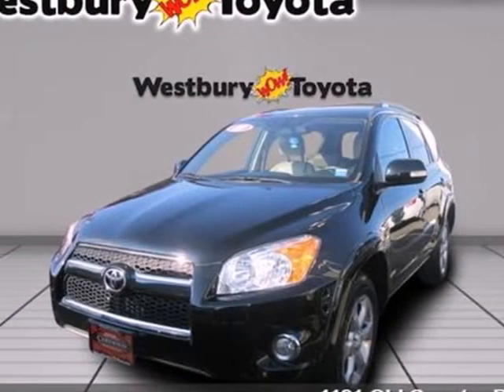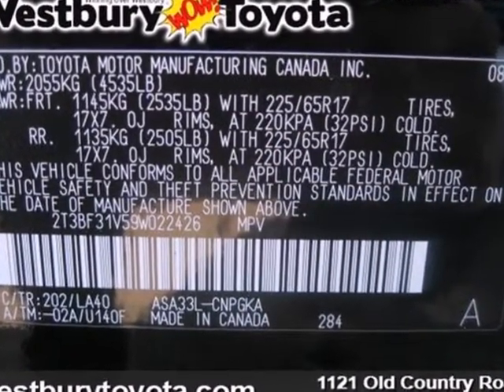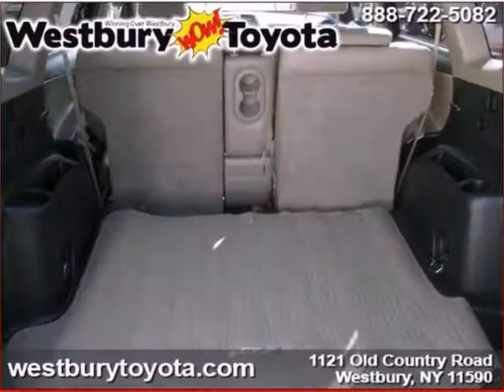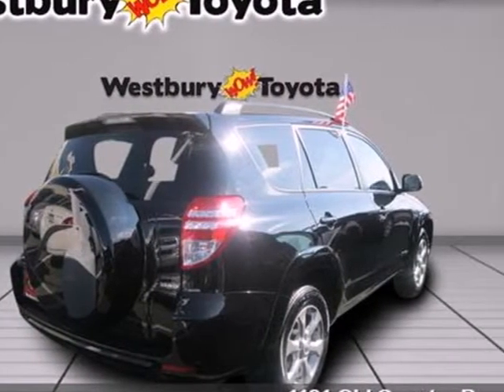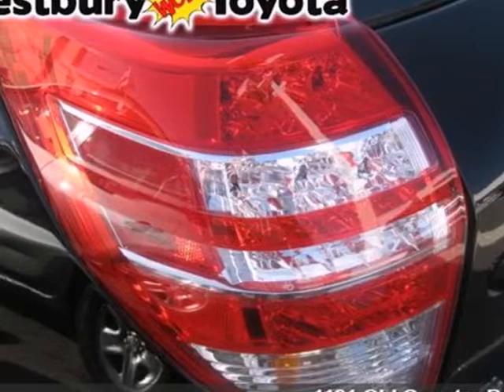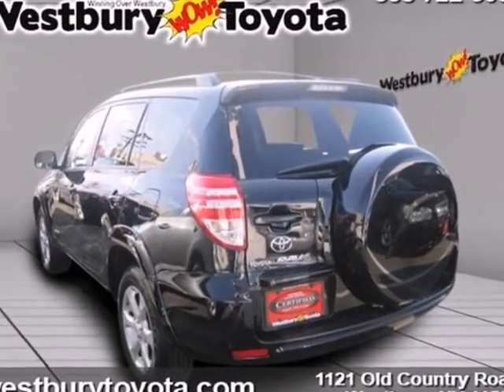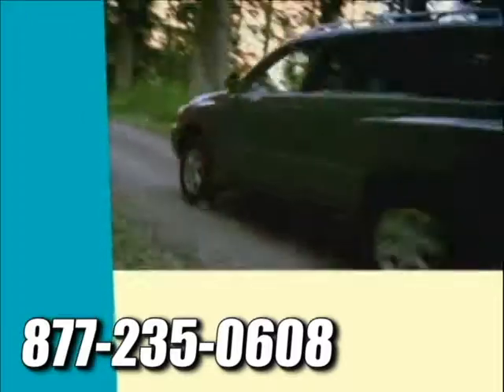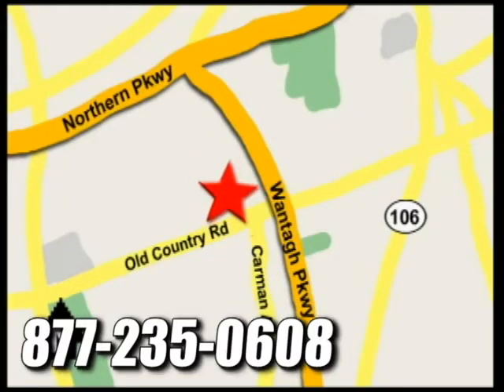2009 Toyota RAV4 9W022426 in Hicksville NY Long_Island New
If you are looking for real value on a great used car, Westbury Toyota Scion invites you to come in and test drive this 2009 Toyota RAV4, stock# 9W022426. We are conveniently located near Hicksville NY Long_Island New York, NY and known for our great selection, reliability and quality. Come take a look at this 2009 Toyota RAV4 today.

1121 Old Country Road
Hicksville NY Long_Island New York NY, 11590